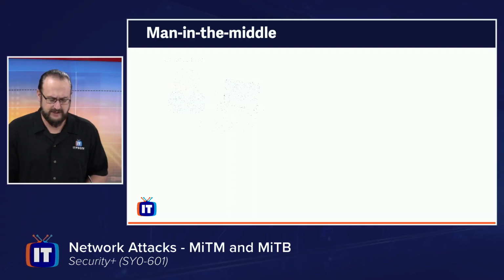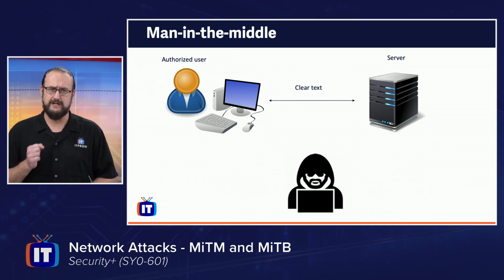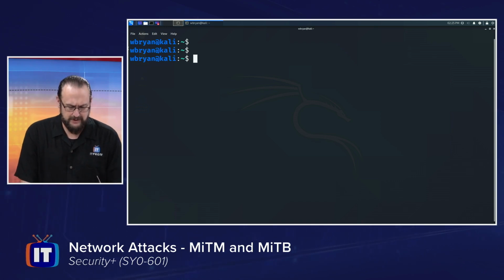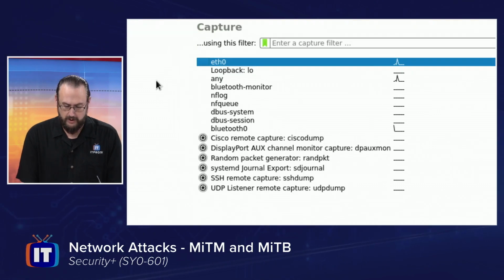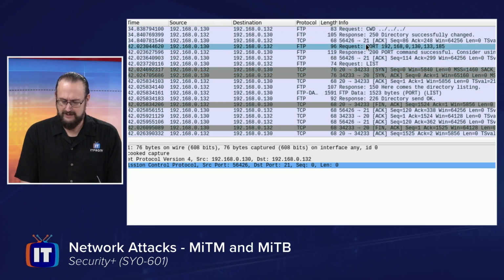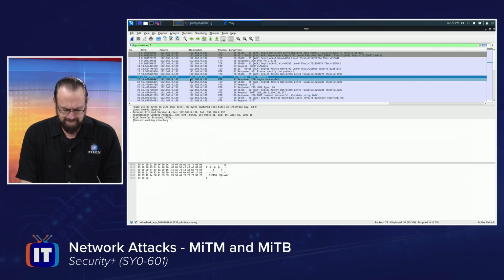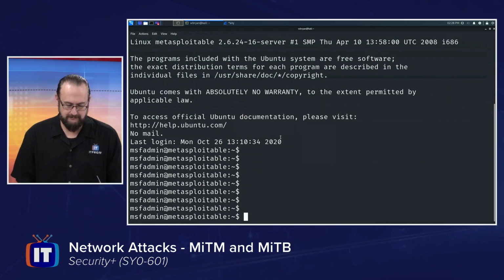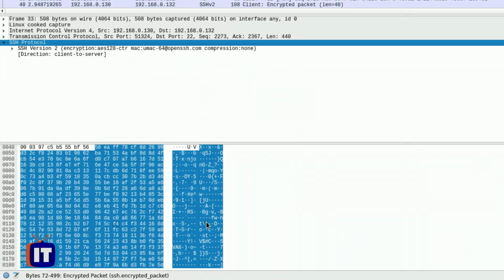CompTIA Security Plus (SY0-601/701) Chapter 13: Network Attacks (MITM and MITB)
Chapter 13: Network Attacks (MITM and MITB)